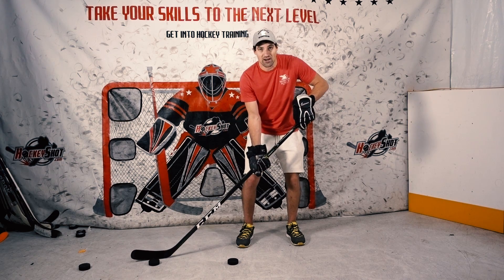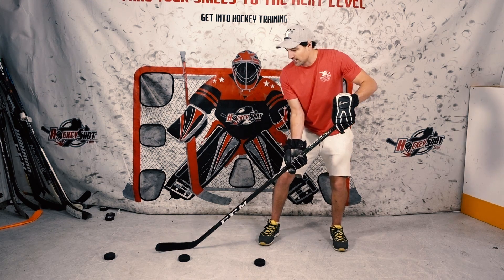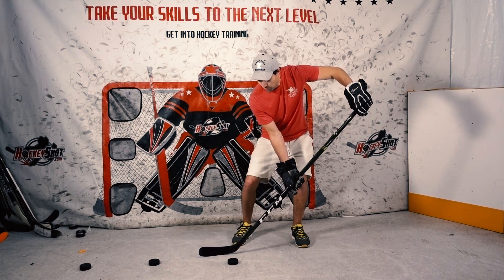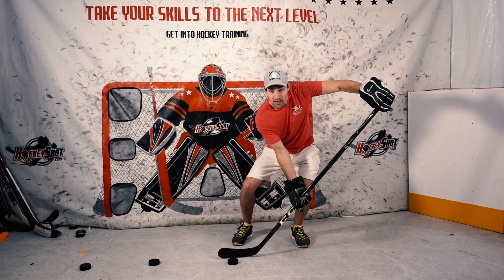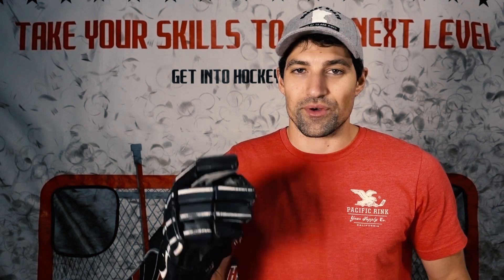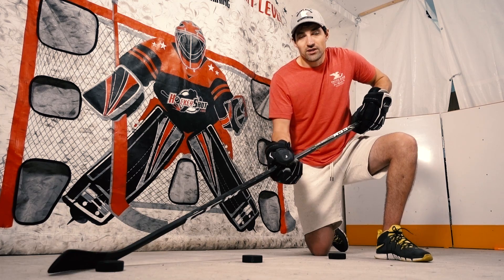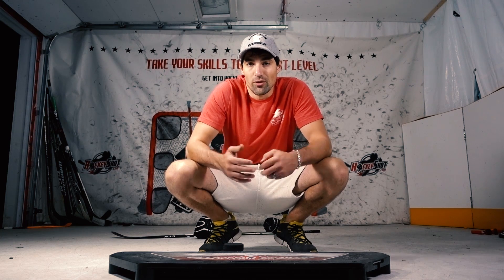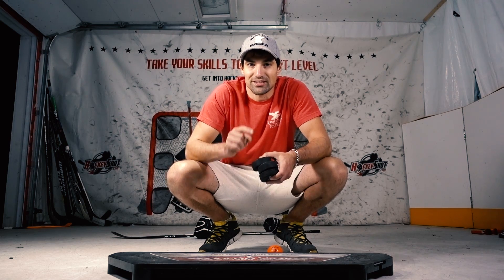NEVER miss a pass - Skills Session ep6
Join us online: Instagram and Twitter @howtohockey We've worked on shooting, stickhandling and skating, so now it's time to work on passing.